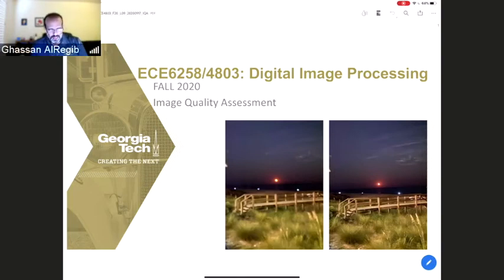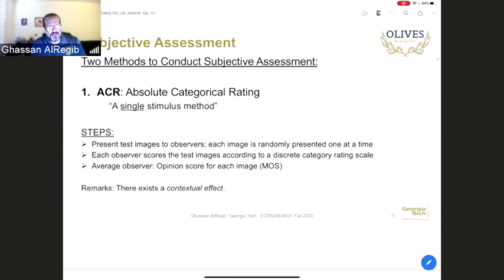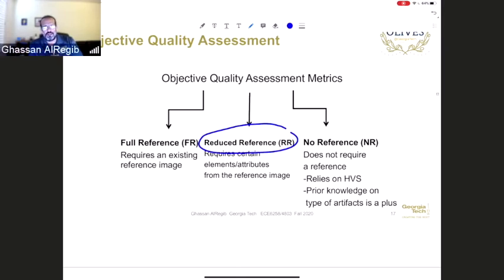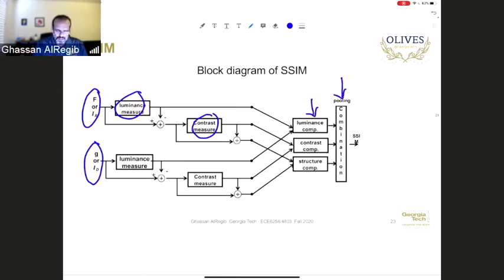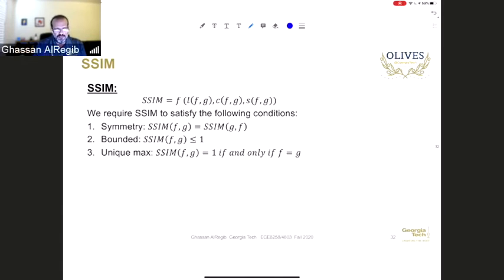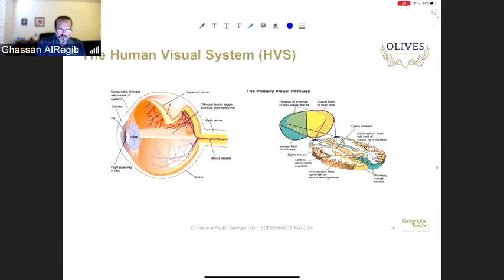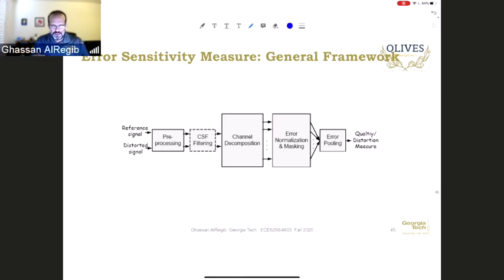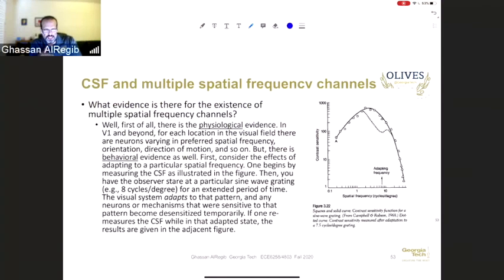Image Quality Assessment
A Fundamental course in digital image processing for senior-level and graduate-level students.

This lecture is about Image Quality Assessment (IQA)

Outline:
- Introduction
- Subjective versus Objective Quality Assessment
- Objective Quality Assessment
       o Classes
        o MSE and PSNR
         o SSIM
               - Background
               - Calculations
- Framework for Error Sensitivity Measures
- Examples of HVS-based measures
         o PSNR-HVS
         o PSNR-HVS-M
         o FSIM

Objectives:
- Learn the Fundamentals of Image Quality Assessment
- Be familiar with the concept of quality assessment
- Learn the components of an effective objective quality measure
- Be familiar with the various methods to run subjective tests
- Learn the various methodologies to validate quality measures

OLIVES at the Georgia Institute of Technology.